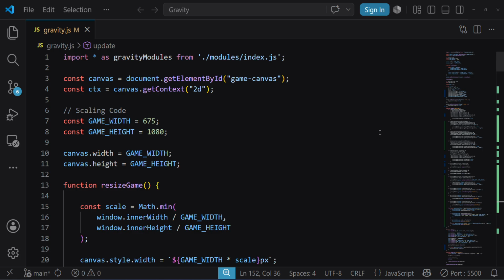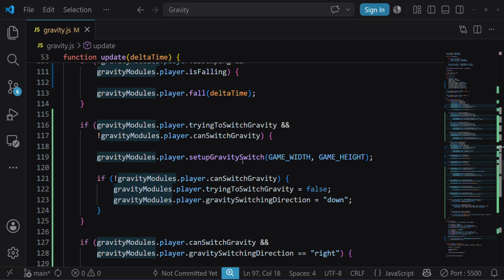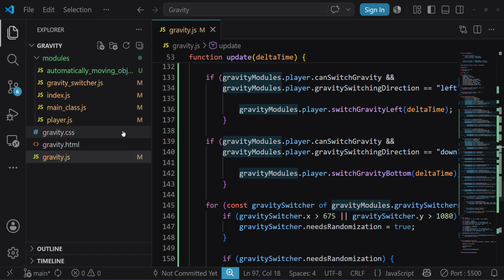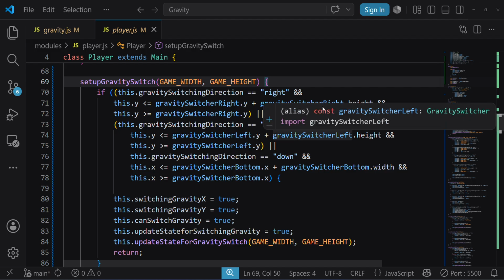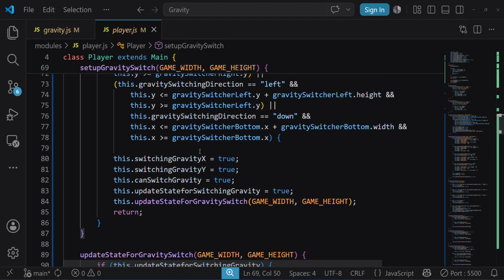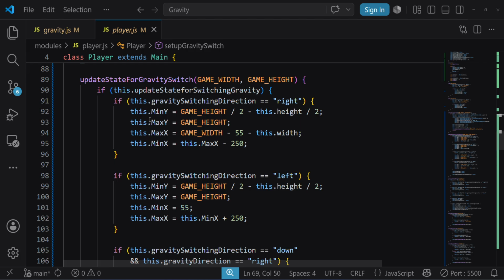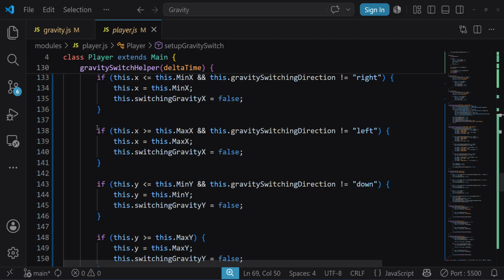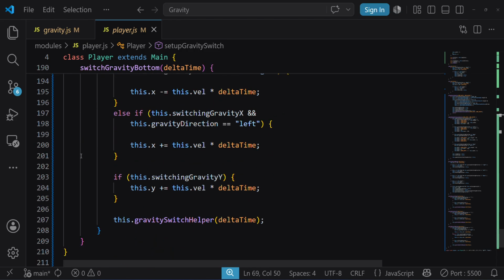Gravity Endless Devlog Series (Part 3: Getting the gravity switching down)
In this video I share my progress on a game I'm creating called Gravity Endless.